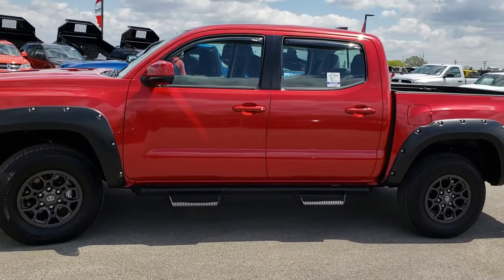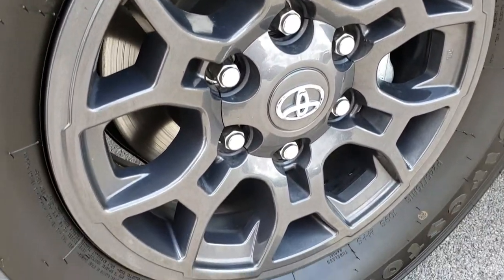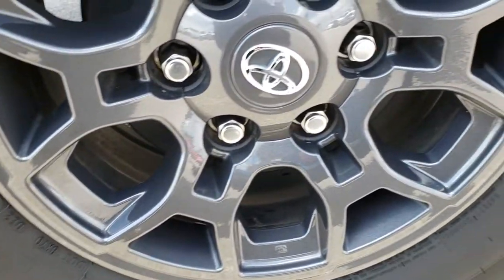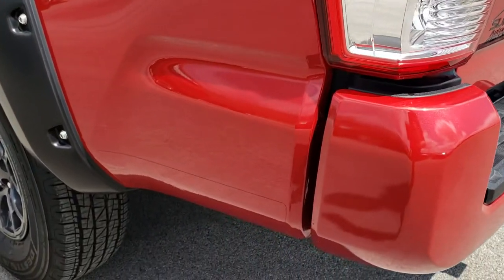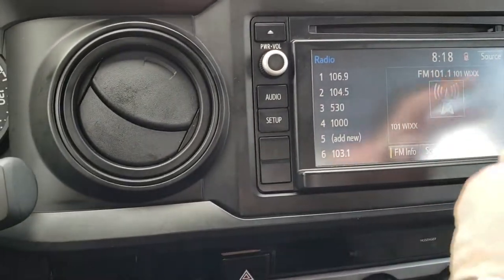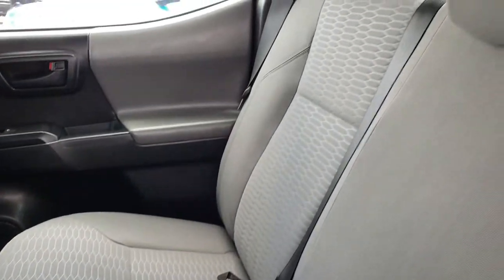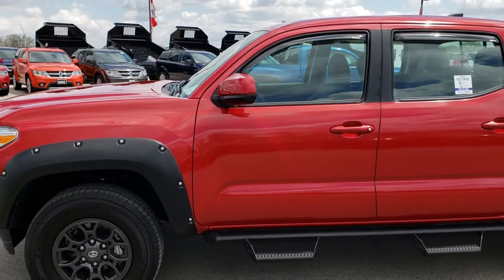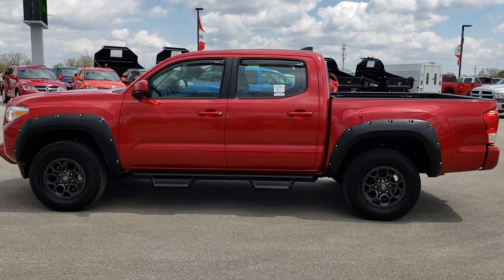2016 USED TOYOTA TACOMA DOUBLE BARCELONA RED WALKAROUND SOLD! 9503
STOCK: 9503
PRICE: $30,499
MILES: 4,124
MAKE: TOYOTA
MODEL: TACOMA
VIN: 3TMCZ5AN1GM031811
LOCATION: FOND DU LAC OSHKOSH WISCONSIN, 54937 TRUCKS ON 41

1 OWNER! CLEAN TITLE HISTORY! 3.5 Liter V6 Engine, 278 Horsepower, SR Package, Full Four Door Double Cab Crew Cab, Short Box 5 Foot Shortbox, Automatic Transmission Center Console Shifter, 6 Speed Automatic Transmission with Optional Manual Tap Shift, Turn Dial 4x4 Four Wheel Drive 4WD, Reverse Backup Camera Rearview Camera, Non Smoker, Gray Cloth Seats, Bucket Seats, Towing Package with Receiver Trailer Hitch and Trailer Wiring Tow Package, Heated Power Mirrors, Electronic Stability Control Traction Control ESC, Firestone Destination P245/75 R16 Tires, Painted Alloy Rims Premium Wheels, Front Wheel Disc Brakes, Aftermarket Painted Stepbars, Bedrail Covers, Projector Lamp Headlights, Vent Shades, Locking Tailgate, Bedrail Storage System with Tie-Down Cleats, Fender Flares, AM / FM Radio Tuner, CD Player, Bluetooth, Hands-Free Phone Controls Blue Tooth, Auxiliary MP3 Jack Portable Audio Connection, USB Jack Portable Audio Connection, Keyless Entry System, Manual Sliding Rear Window, Adjustable Height Seatbelts, Driver and Passenger Front Air Bags, L.A.T.C.H. Child Safety System, Side Curtain Air Bags SRS Safety Restraint System, Steering Wheel Controls with Audio and Cruise Controls, Factory All Weather Floormats, Air Conditioning AC, Cruise Control, Power Locks, Power Windows, Tilt Steering Wheel, 3 Year / 36,000 Mile Remaining Factory Bumper to Bumper Warranty, Whichever comes first, 5 Year / 60,000 Mile Remaining Powertrain Factory Warranty, Whichever comes first, Barcelona Red, One Owner! Clean Autocheck! Very very clean inside and out! This is one of the sharpest and cleanest 2016 Toyota Tacoma 4wd trucks we have ever had on our lot! Make your move before this super clean 4wd is gone!

STOCK: 9503
PRICE: $30,499
MILES: 4,124
MAKE: TOYOTA
MODEL: TACOMA
VIN: 3TMCZ5AN1GM031811